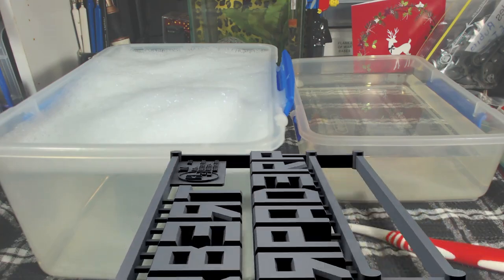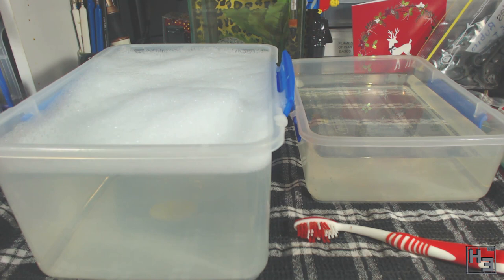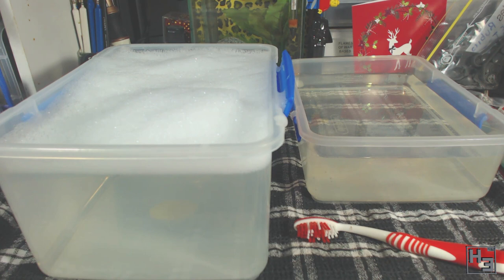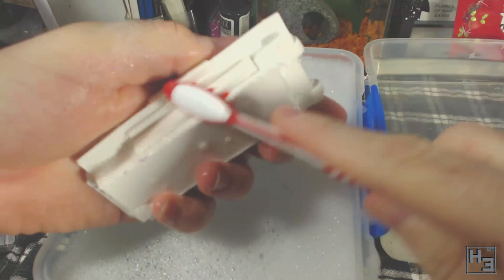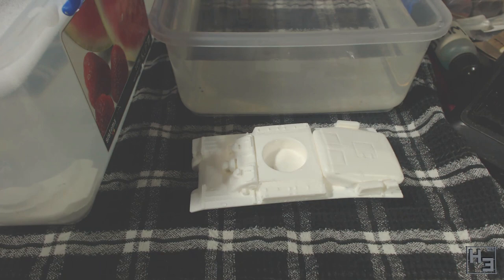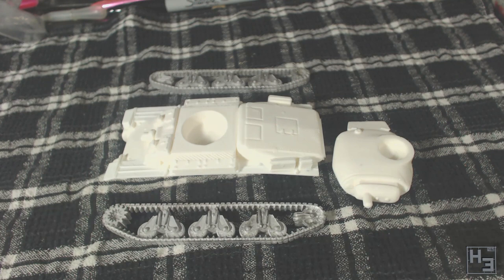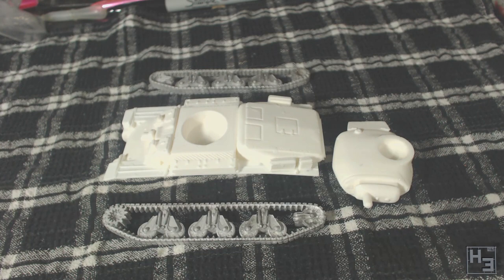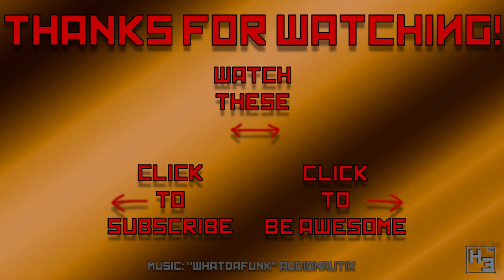Herbert Erpaderp's Quick Tips #10: Washing Your Models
Here's a quick demonstration of how I like to wash my models in preparation for priming and painting.

Beware lewd phallic object scrubbing occurs in this video.